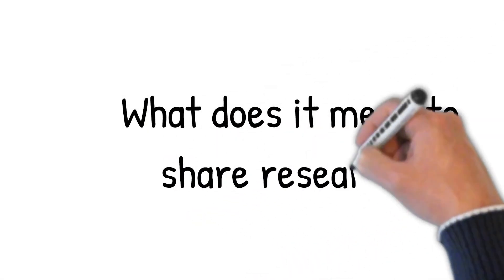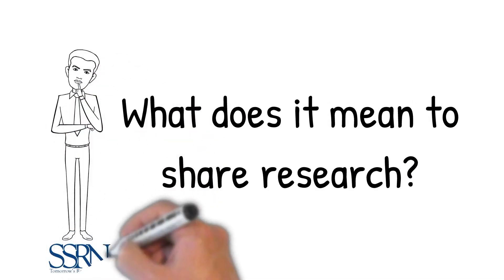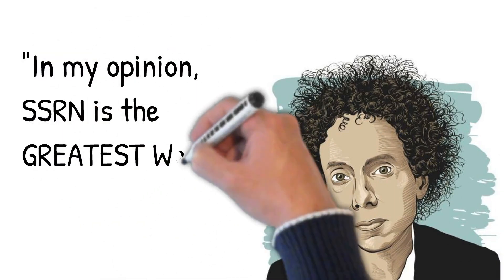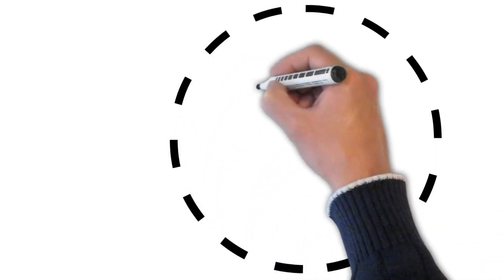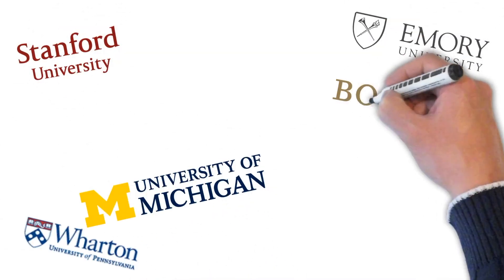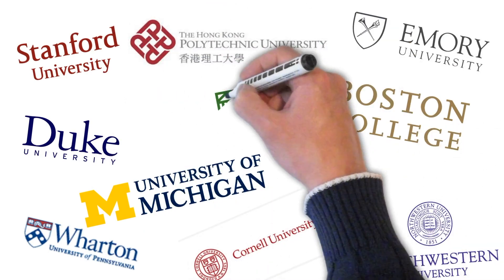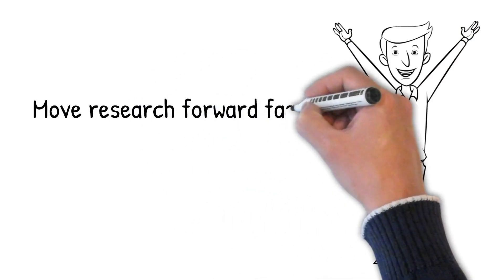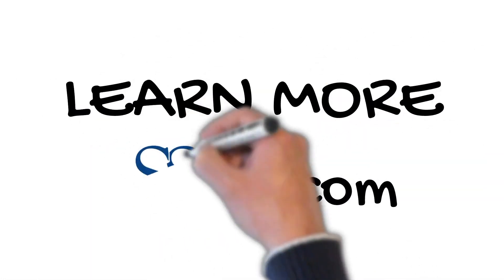Why Share Research?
SSRN | Tomorrow's Research Today

The most prestigious universities in the world invest in SSRN’s research paper series for their academics. Shining a spotlight on your University’s research is something SSRN knows a lot about.